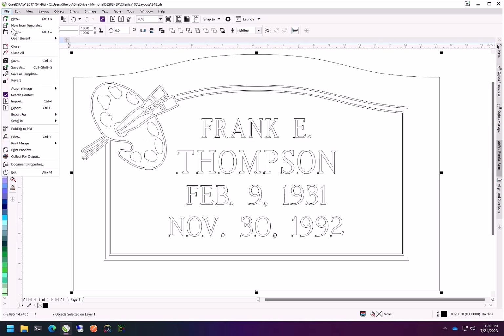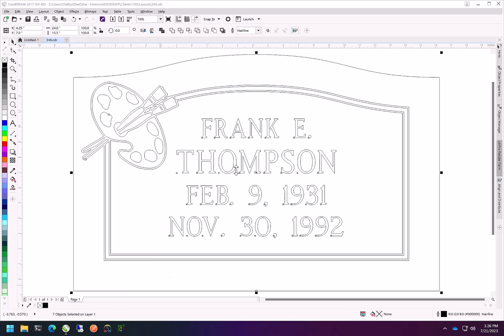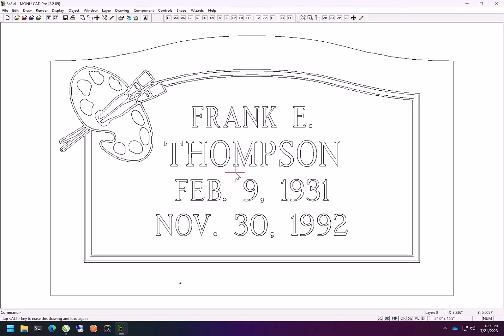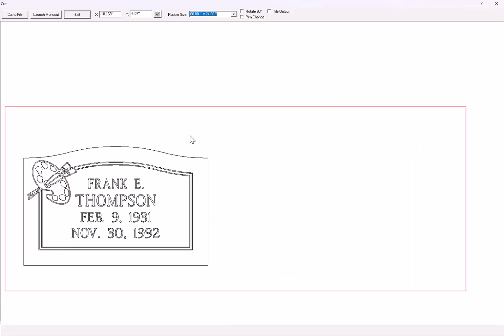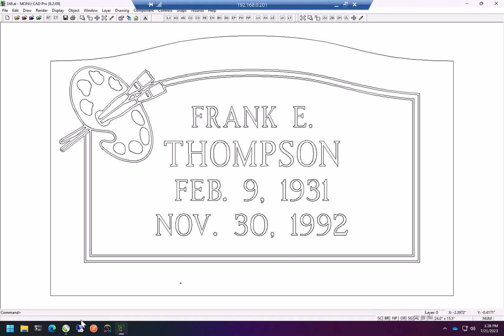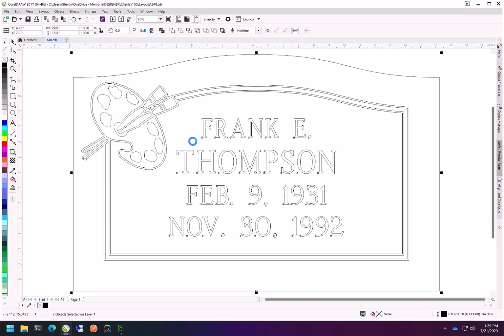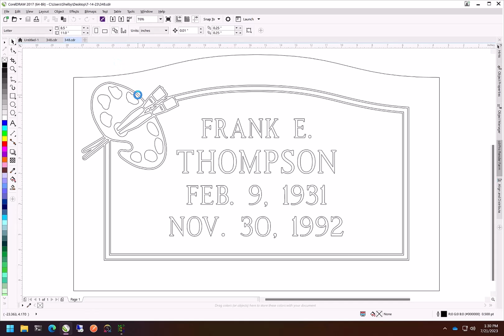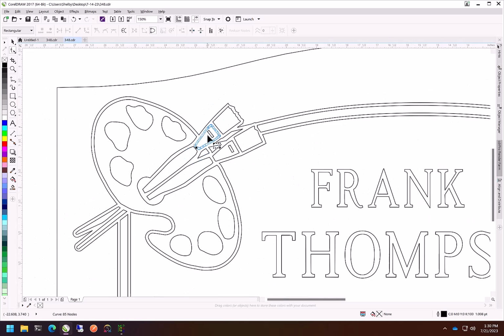CorelDRAW(R) to Monu-Cad(R)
This video shows how to get files from CorelDRAW(R) into Monu-Cad(R) and back again.